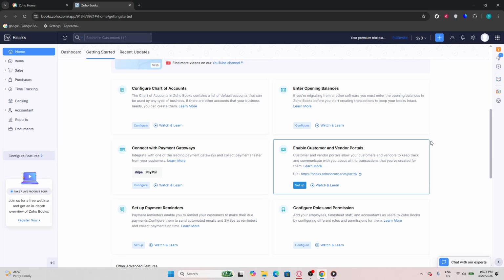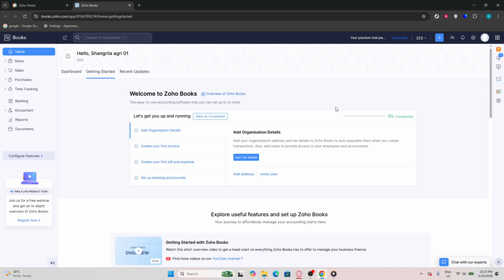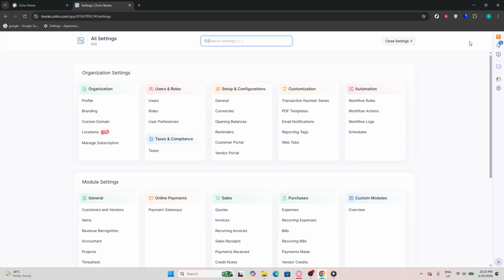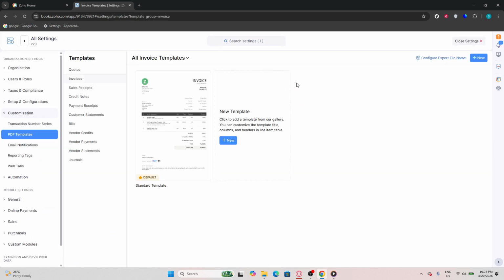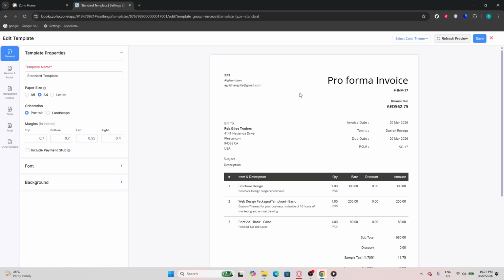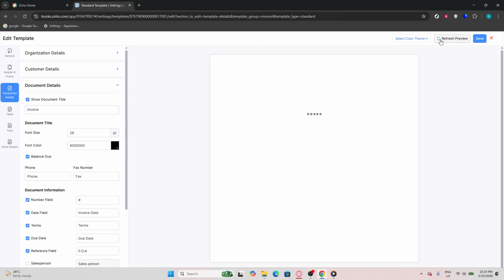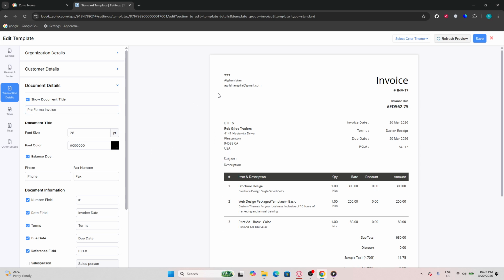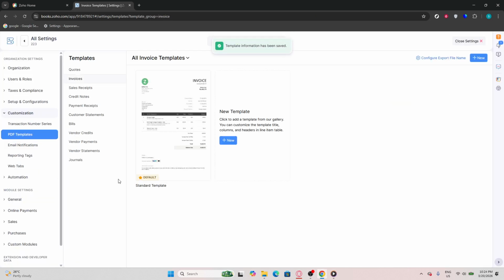How to create proforma invoice in Zoho Books[FULL GUIDE]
In today's Video we cover, How to create proforma invoice in Zoho Books